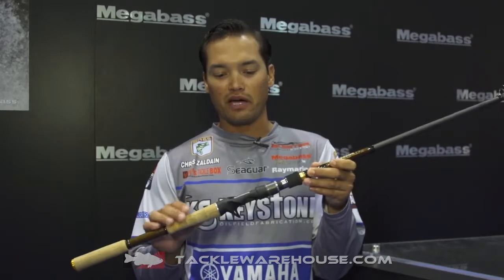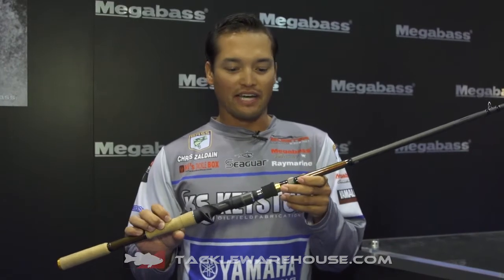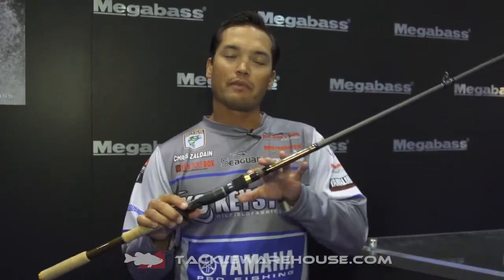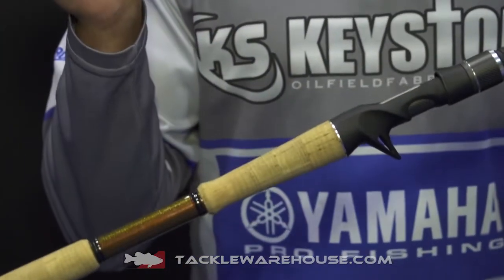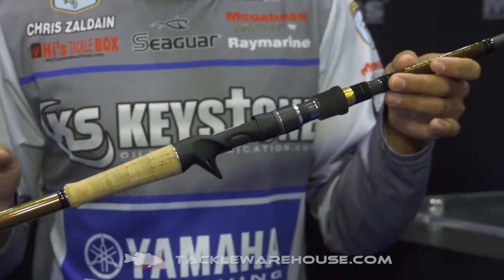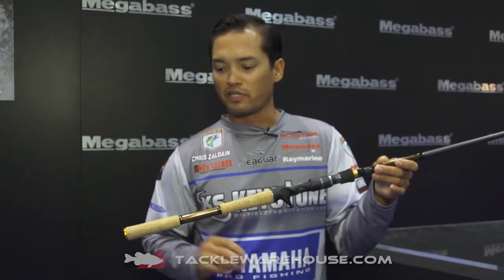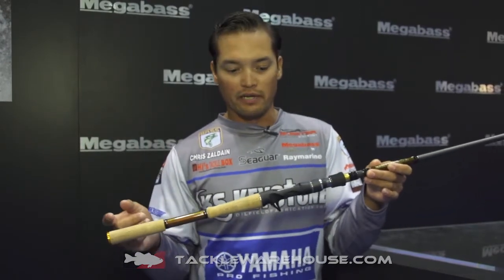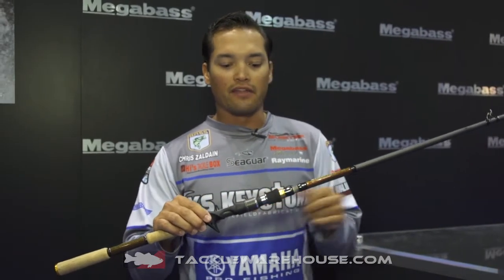Megabass Tomahalk GTA Deep Crank Rod with Chris Zaldain | ICAST 2014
TW discusses the Megabass Tomahalk GTA Deep Crank Rod with Chris Zaldain at the 2014 ICAST Show in Orlando.